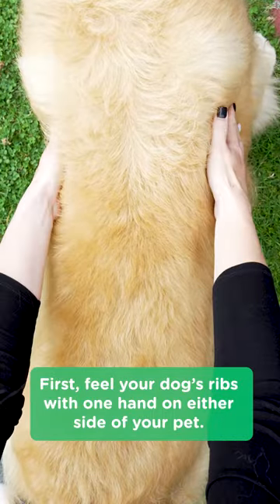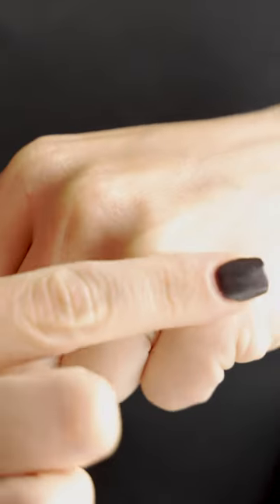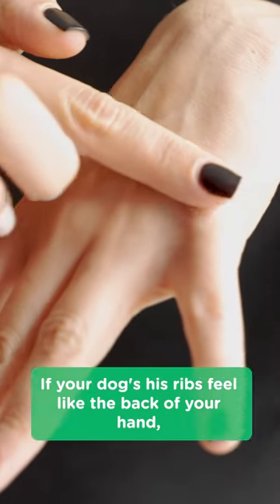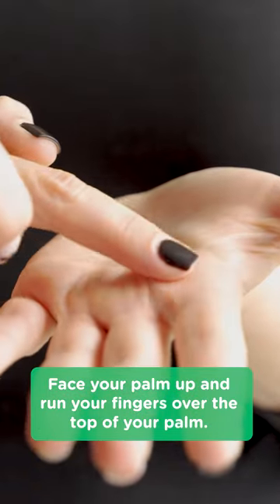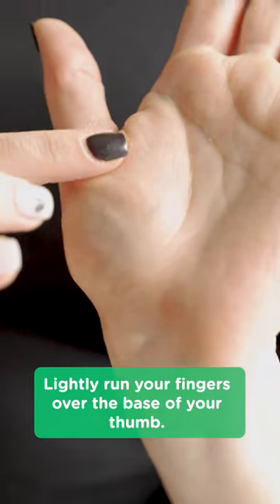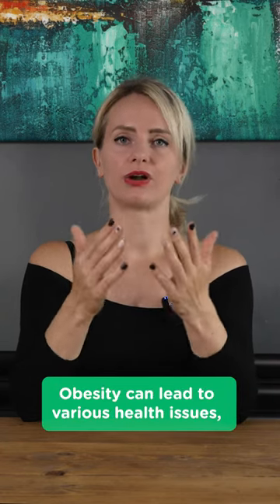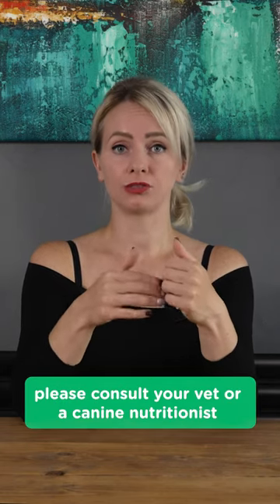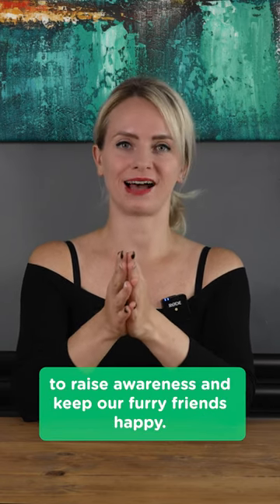Check Your Dog’s Weight with This Easy Trick!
Discover a simple yet effective method to assess your furry friend's weight - the Knuckle Test! 🐾💪 In this video, we guide you through the quick steps to determine if your dog is at a healthy weight, underweight, or overweight. Understanding your pet's ideal weight is crucial for their overall health. Tune in and empower yourself with the knowledge to keep your canine companion in tip-top shape! 🐶💕